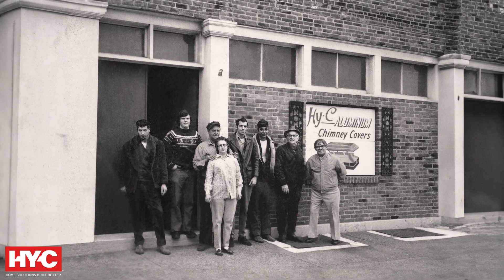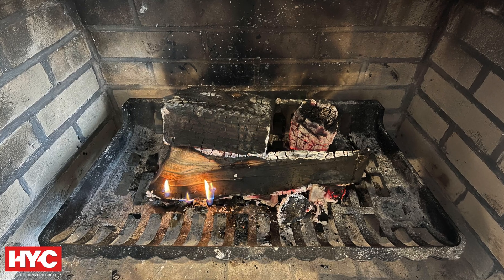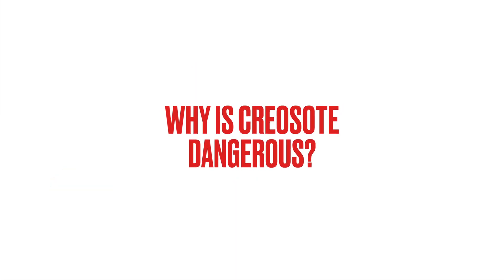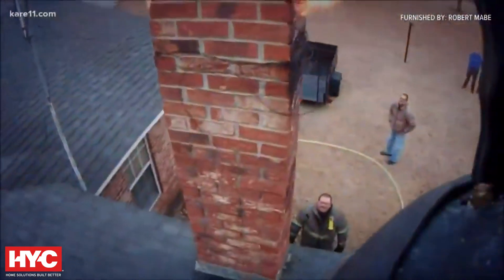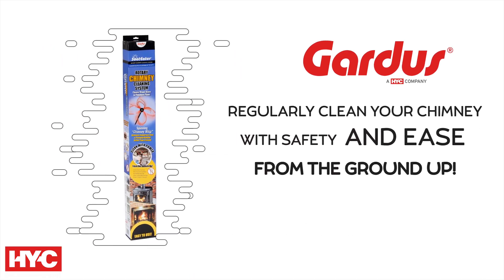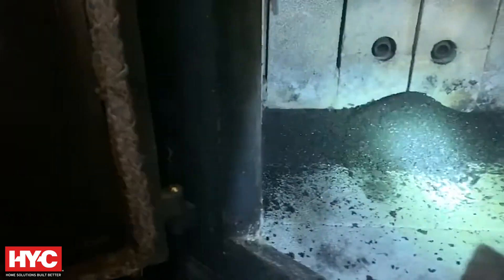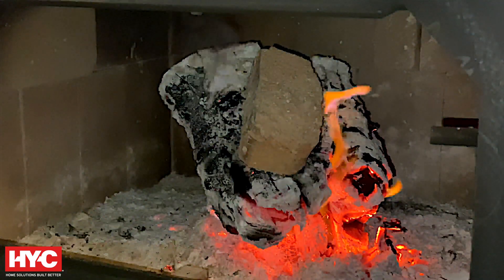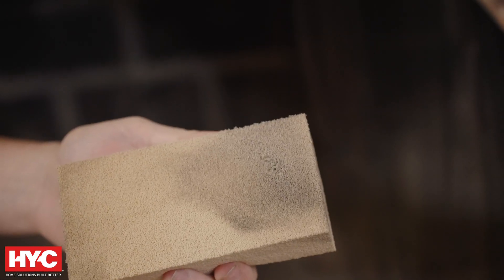Everything You Need to Know about Creosote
This informative video discusses the serious dangers posed by creosote buildup in chimneys, highlighting that over 28,000 chimney fires occur annually in the US, which can result in significant property damage and safety risks. It explains how creosote forms as a byproduct of incomplete wood combustion and can harden over time, creating fire hazards and clogged chimneys. The video emphasizes the importance of regular chimney maintenance and offers safe removal methods, recommending professional chimney sweeps or DIY kits like the Soot Eater for effective creosote management. Additionally, it introduces creosote control fire bricks and soot eraser surface scrubbers as tools for preventing creosote buildup, underscoring the significance of regular cleaning for fireplace safety.

00:00 Intro
00:45 What Is Creosote?
01:04 Why Is Creosote Dangerous?
01:20 How to Remove Creosote
01:59 Preventing Creosote Buildup

to find your perfect home solutions today.